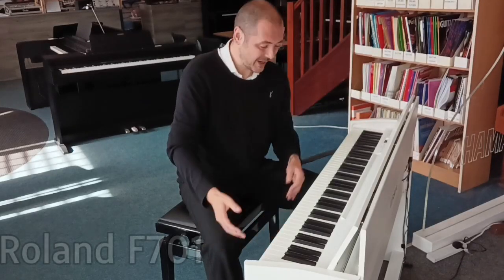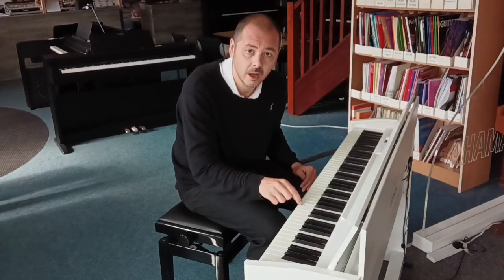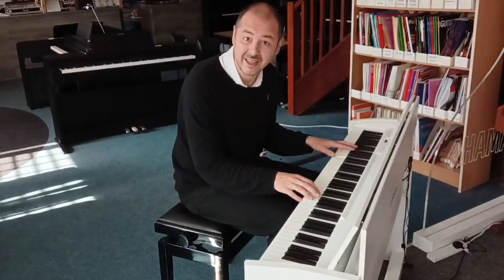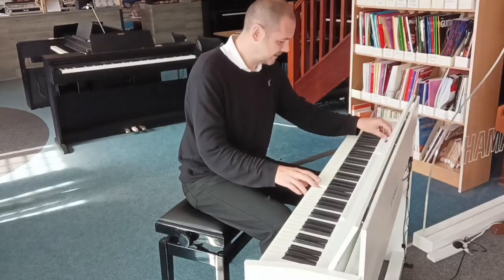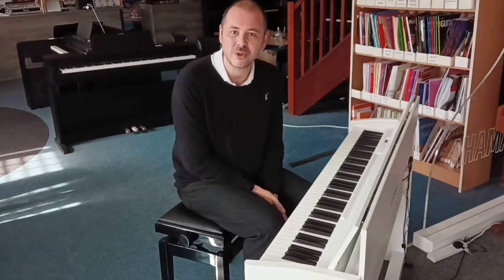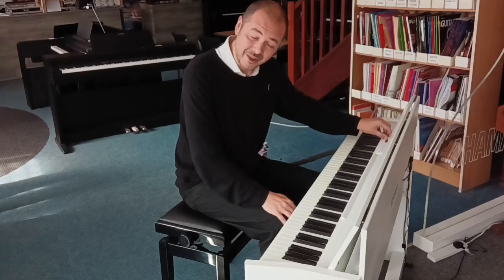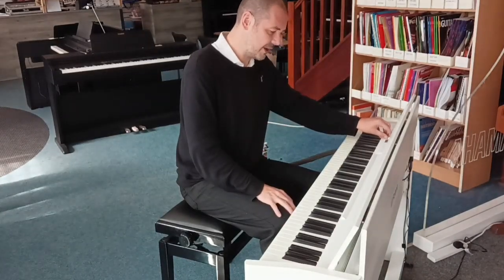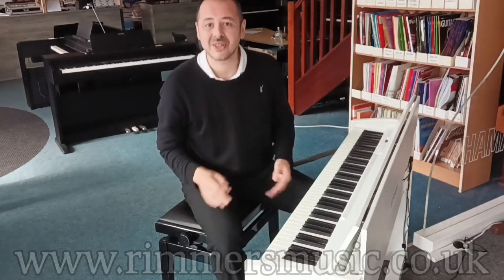Roland F701 - Rimmers Music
Here we have Kev showing you why you need to buy this amazingly versatile Roland F701.

If you’re learning piano as a new hobby or just looking to start playing again, you want to pick an instrument that matches your style. While some traditional pianos can look out of place with modern furnishings, the F701 is made with the contemporary home in mind, offering a stylish, understated cabinet and compact size that fits easily in smaller spaces. Yet while the minimal aesthetic seamlessly blends with your décor and subtly enhances the look of any room, the F701’s performance as a musical instrument is bold and commanding.

You’ll play with greater expression, thanks to Roland’s dynamic SuperNATURAL sound engine and PHA-4 Standard keyboard that responds to the slightest touch. And your home will be filled with beautiful piano sound, thanks to the powerful twin speaker system. For total concentration during practice, dive into the Headphones 3D Ambience effect for an immersive sound field that encourages you to lose yourself in the music. You’ll practice more often and learn faster too, using integrated Bluetooth audio and MIDI to explore everything from YouTube video lessons to dedicated music apps.

Slide open the lid, select a sound to match your mood, and experience the F701: a thoroughly modern piano that looks—and feels—as good as it sounds.

"So much more than a digital piano. The sounds in this machine are out of this world! It is ideal if you just want it for a piano and other sounds such as organs and strings etc, but as a studio tool, the F701 is absolutely brilliant." Kev Atherton - RIMMERS MUSIC